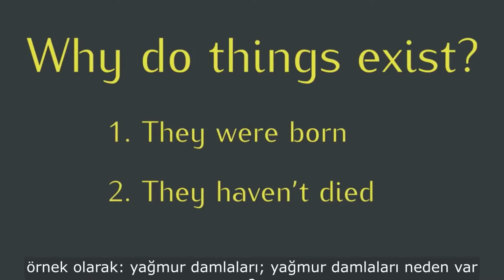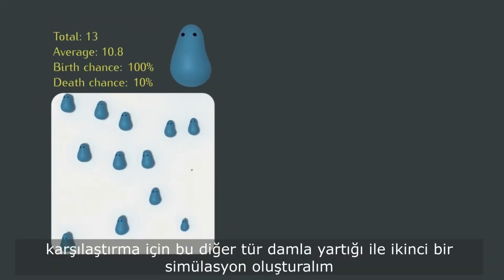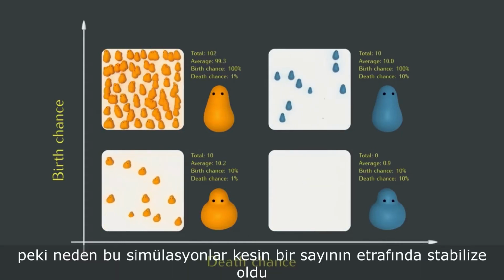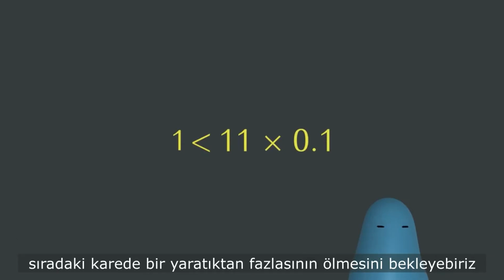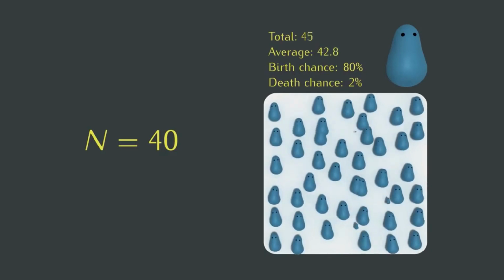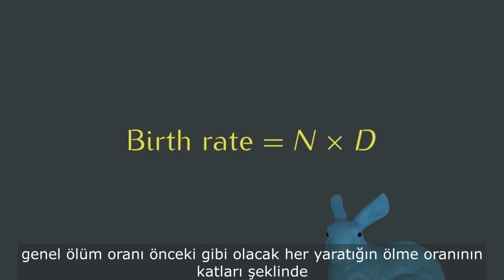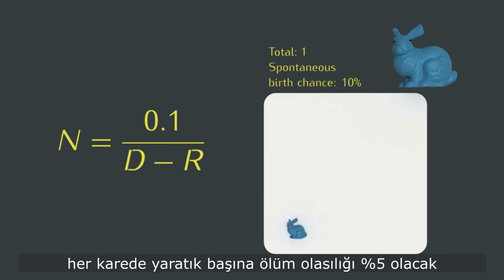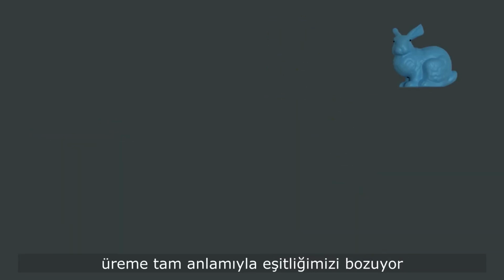Nasıl Var Olabiliyoruz :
Yeni açmış olduğum bu kanalda yapabilirsem her hafta bir video yükleyeceğim ve yabancı bilim kanallarındaki içeriklerden hepimizin yararlanabilmesi için çevirilerini paylaşacağım
Videonun Orijinali: